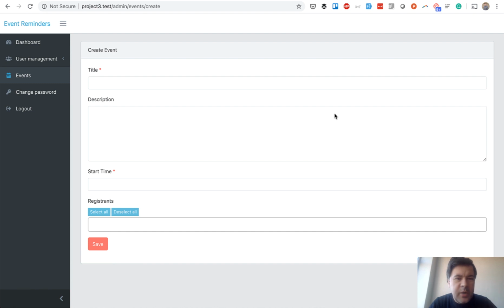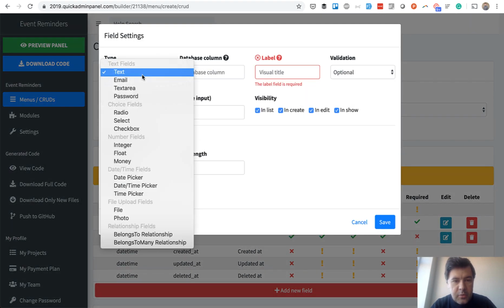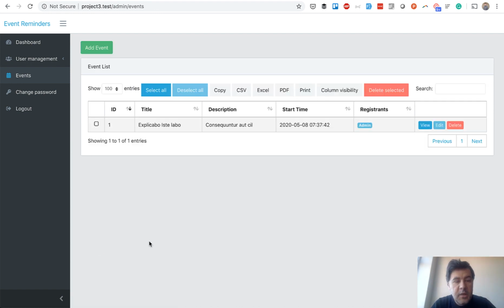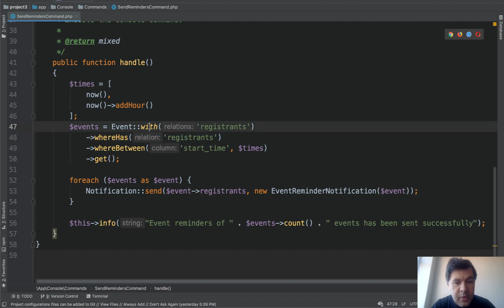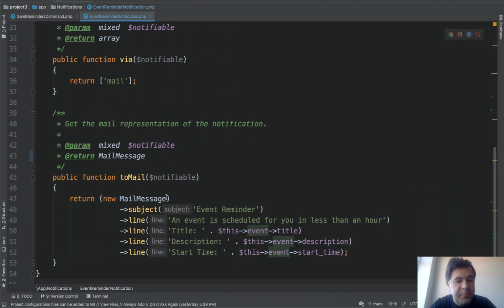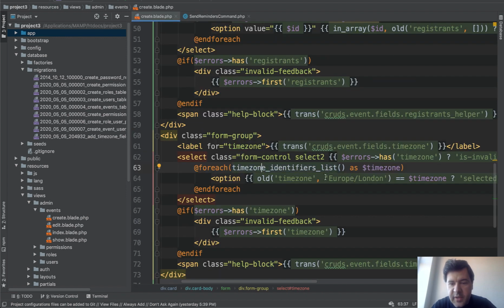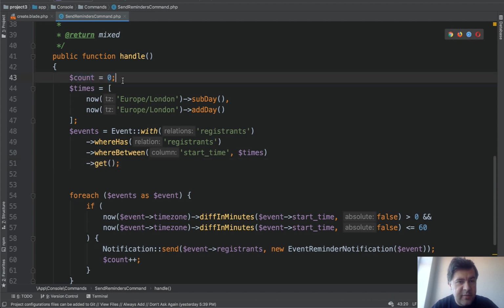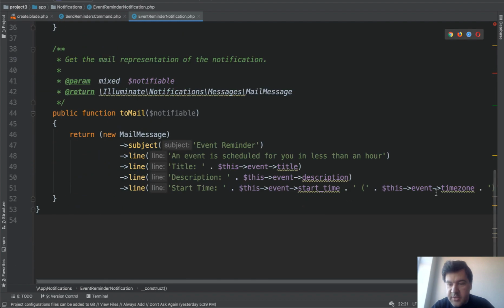Laravel Timezones Demo: Send Event Reminders in Correct Time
When working with international events happening in multiple timezones, it's important to calculate the correct time to send the notifications for the upcoming events.

In this video, I will show you:
- How to generate Event management structure in QuickAdminPanel
- How to create Artisan command to send Notifications
- How to add timezone field and how to get the list of all world's timezones
- How to apply timezone calculations to the notification